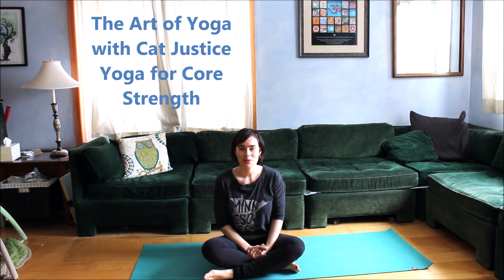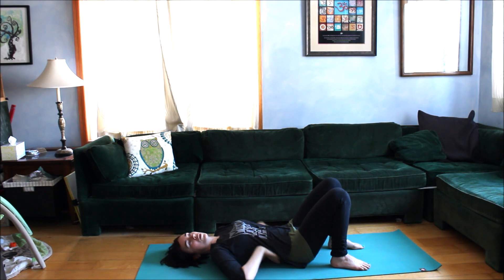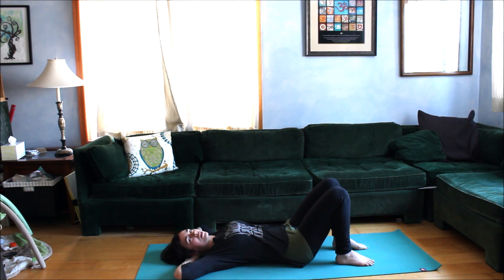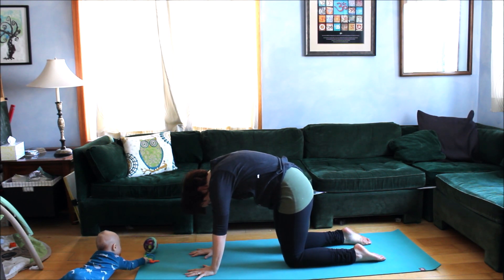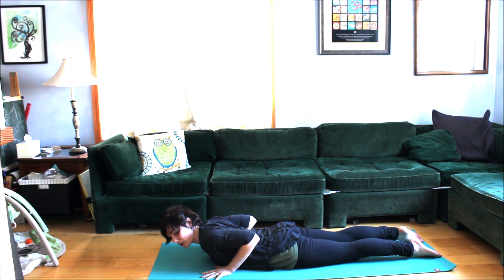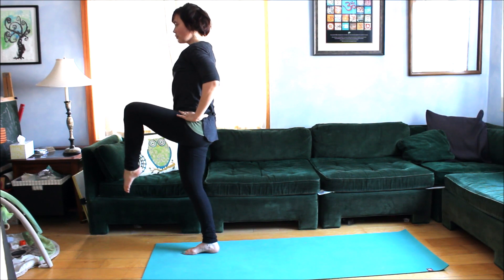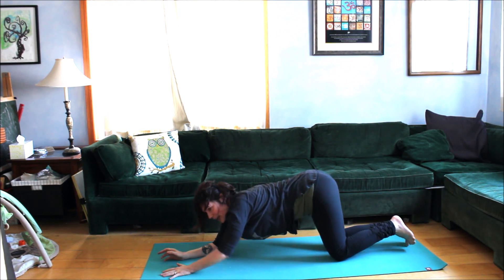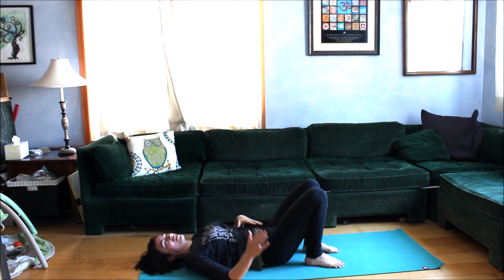The Art of Yoga - Yoga for your Core, Finding Strength without Body-Shaming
Here's a powerful core strength yoga flow that focuses on discovering the strength within our deeper core muscles, while simultaneously cultivating deeper self-love and acceptance. Learn how to access your core, while letting go of excess tension and negative body image. This sequence is great for anyone looking to reduce pain, increase strength, and learn to love their body and their belly more!

This video is designed to release stress, tension, and pain from the body. If at any point you feel pain please stop the practice.

Please consult with your physician before beginning any exercise program. By participating in this exercise or exercise program, you agree that you do so at your own risk, are voluntarily participating in these activities, assume all risk of injury to yourself, and agree to release and discharge The Art of Yoga and Integrative Bodywork, LLC and Catherine Justice from any and all claims or causes of action, known or unknown, arising out of participation in this video.